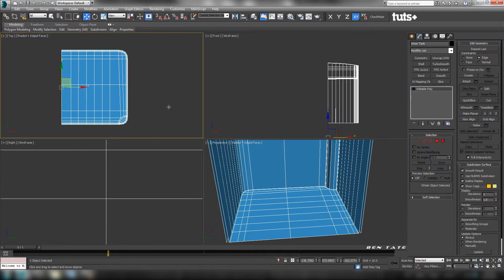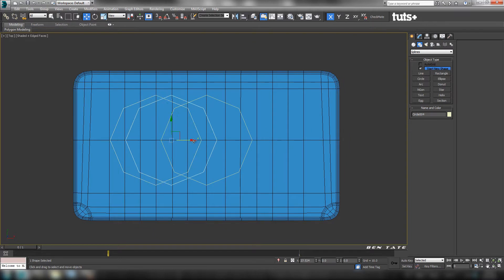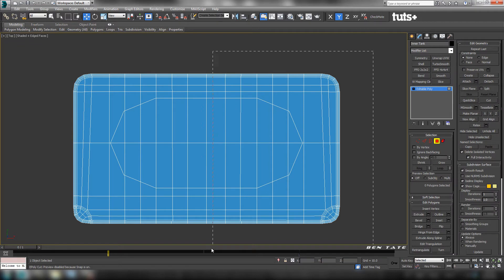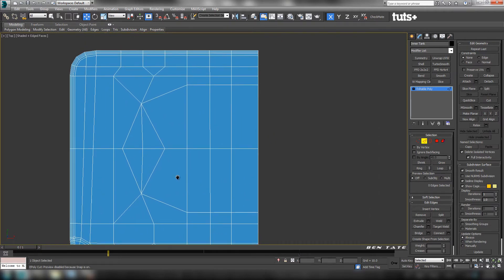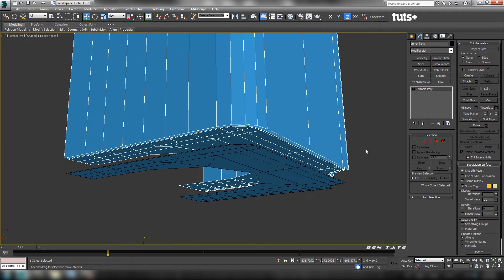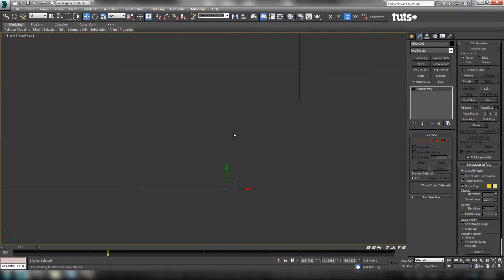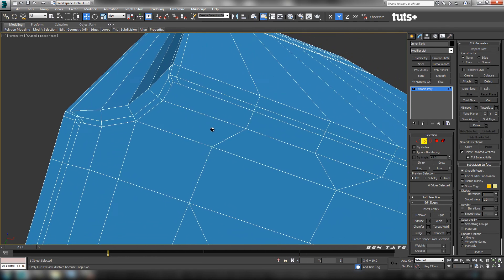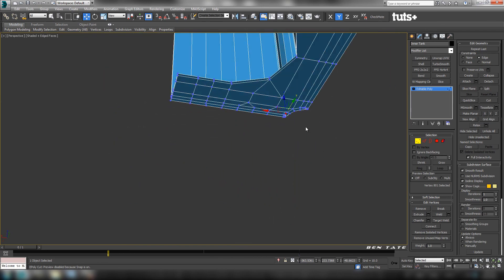Tutorial: Advanced Poly Modeling - Tassimo T-65 Home Brewing Station: Part 8-2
In this part of the series, we'll build the Tassimo's secondary water tank. Rather than modeling this from scratch, we'll re-purpose our already created outer water tank, and reshape it to fit our needs. You'll learn how to modify existing topology, copy and re-use polygons and create holes in various shapes. We'll also construct the system's water intake valve and adjust mesh proportions.